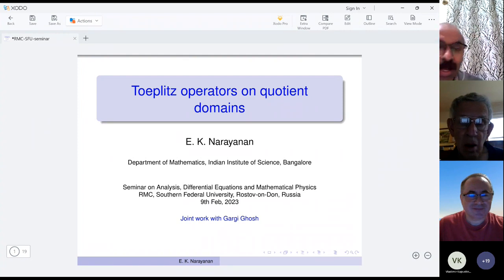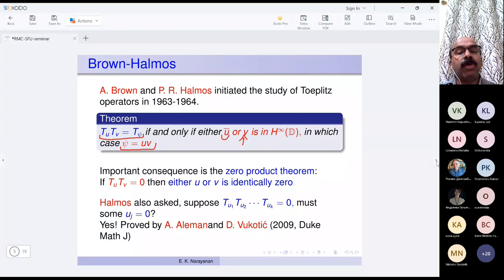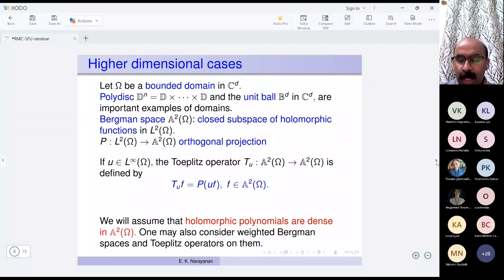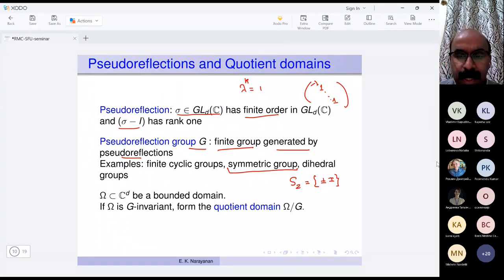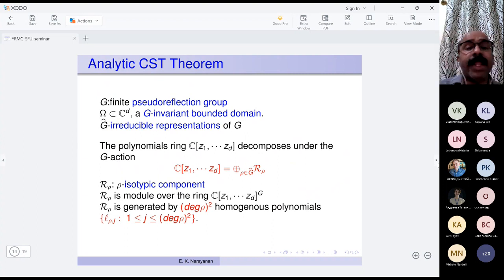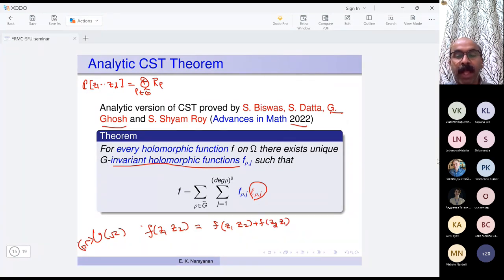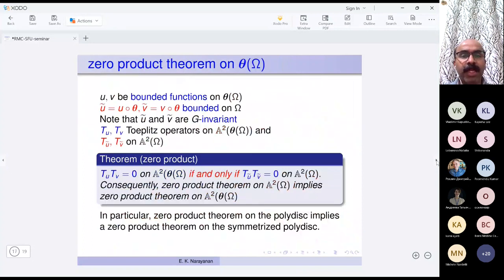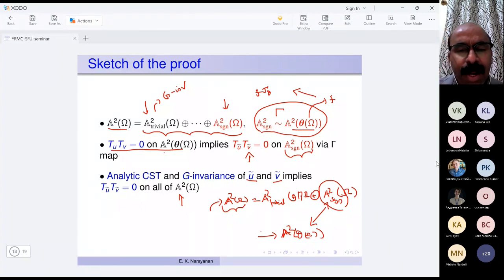Seminar on Analysis, Differential Equations and Mathematical Physics - E.K. Narayanan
Professor Eravimangalam Krishnan Narayanan from Department of Mathematics, Indian Institute of Science, India, has delivered the online lecture "Toeplitz operators on quotient domains" as part of a biweekly Seminar on Analysis, Differential Equations and Mathematical Physics (Coordinators - Alexey Karapetyants and Vladislav Kravchenko).